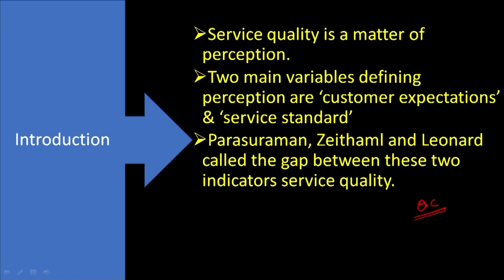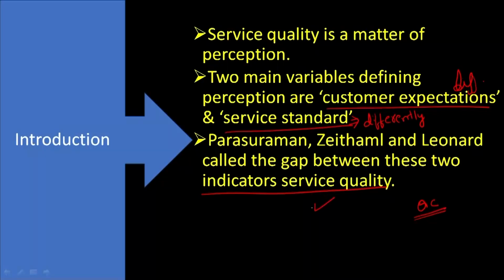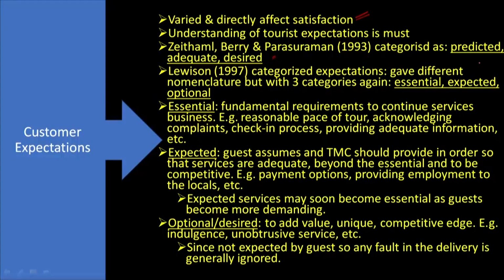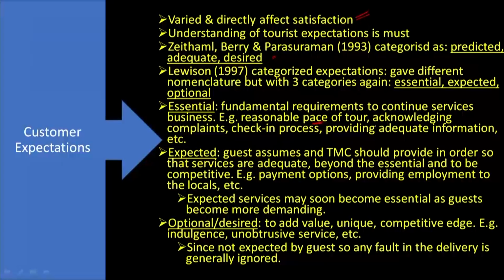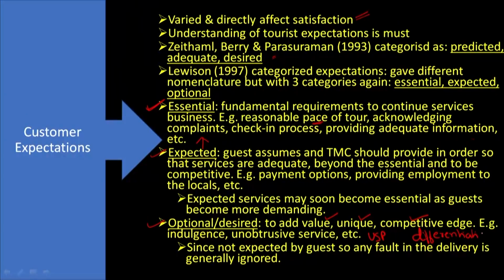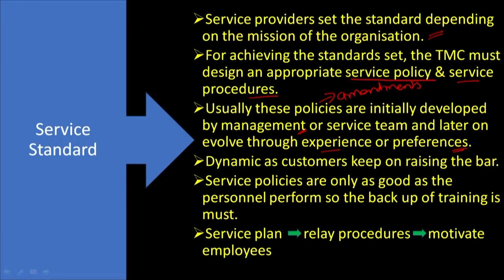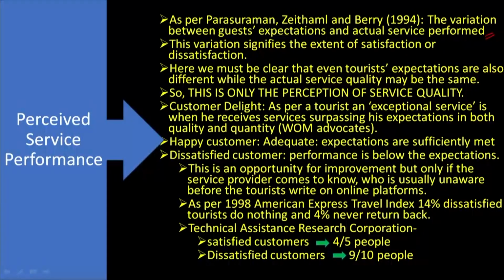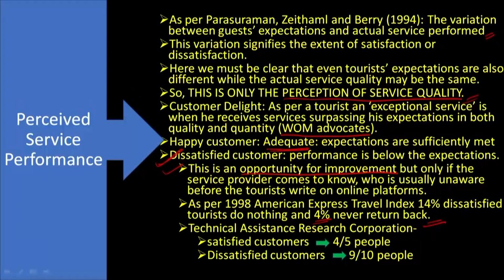Lecture 31: Service Quality Management (SQM) in Tourism